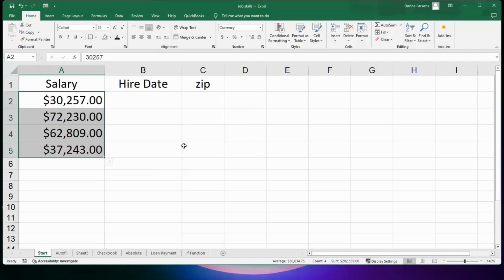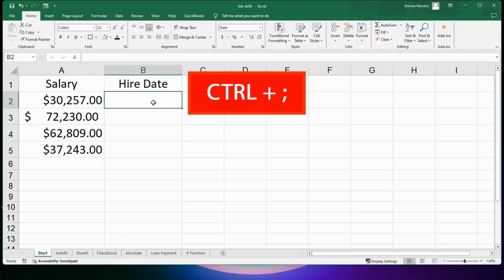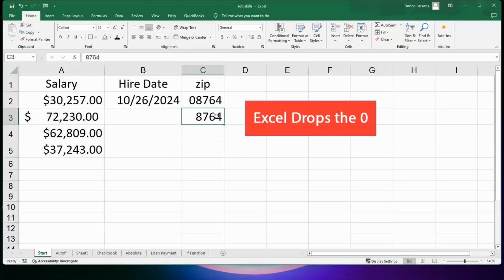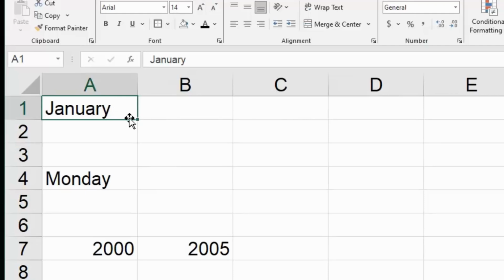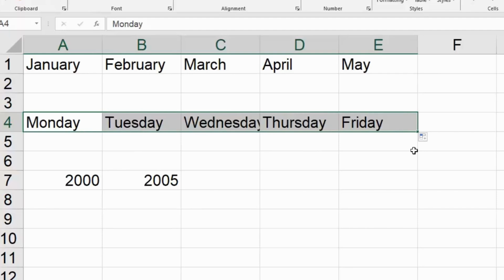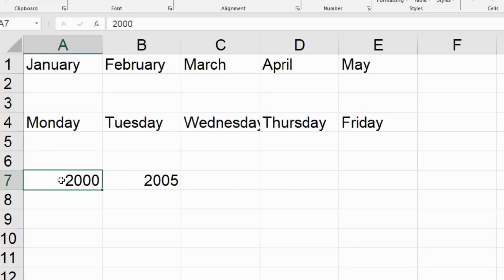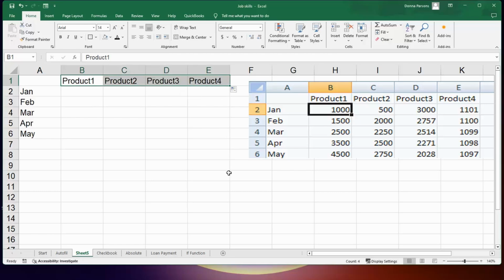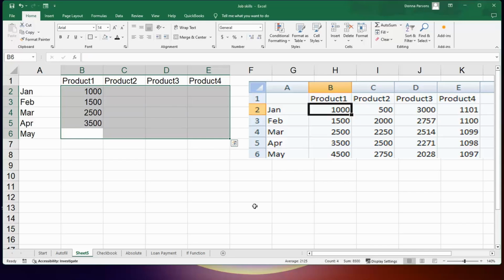Stop Being a Beginner: Excel Tips You Can't Miss!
Take lessons from a seasoned Computer Forensics Expert and College instructor who has years of experience in the field to help gain essential Excel Tips from a Pro in IT Training.

In this informative video, we will dive into valuable insights specifically tailored for Computer Jobs for Beginners: Tips to Get You Started. This video will help you build the much-needed job skills in Microsoft Excel that employers are looking for. Come along with me as I guide you through various techniques and strategies that will enhance your skills and prepare you for that most crucial interview in Excel. You will learn how to effectively use Excel functions, formulas, and data analysis tools that are vital in many job roles today. Learn Valuable Job skills to Ace that interview and stand out among the competition. Don't miss out on this opportunity to improve your proficiency and confidence in using Excel. Make sure to follow along and practice the skills demonstrated in the video for the best results. jobskillstraining exceltips exceljob. For more resources and information, visit my where you can find additional tips, training materials, and support to further your career in IT.